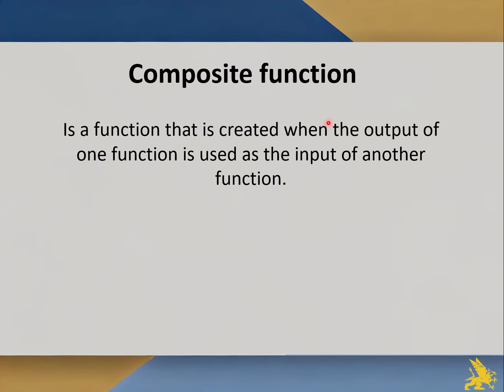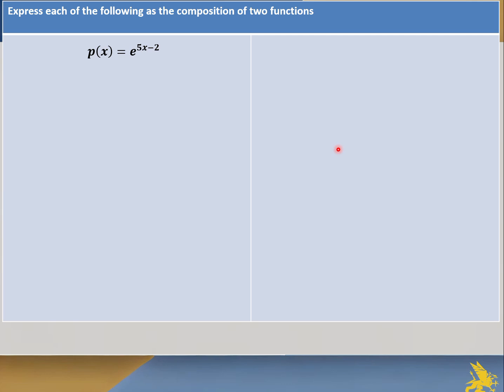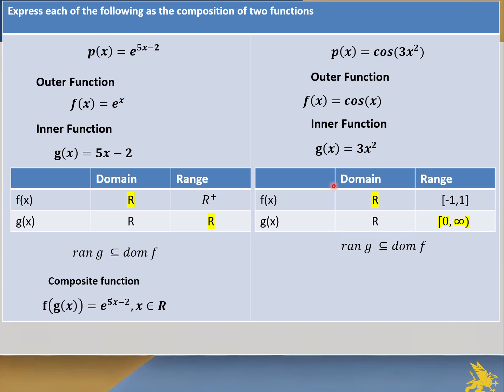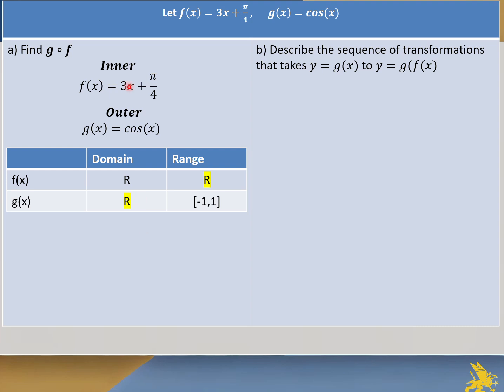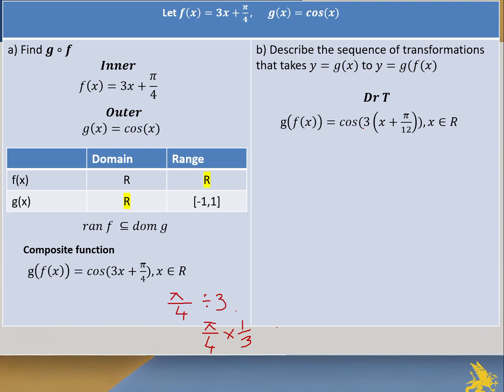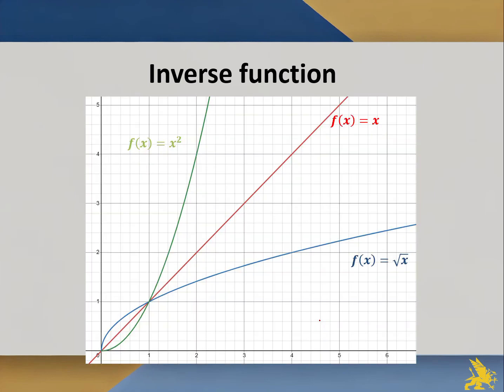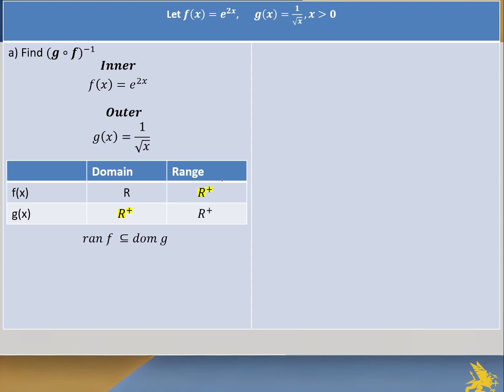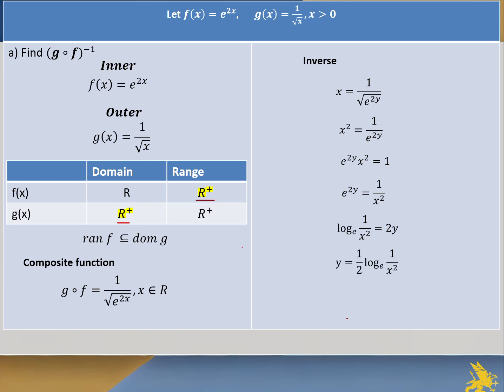7B Composite and Inverse functions